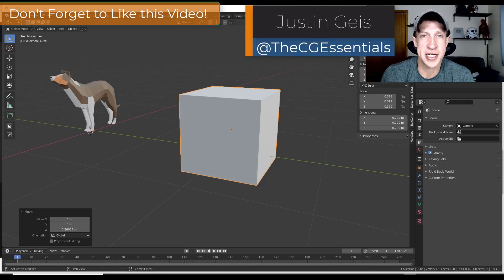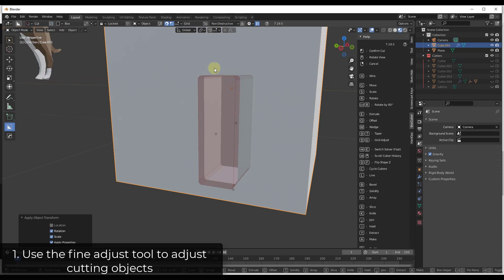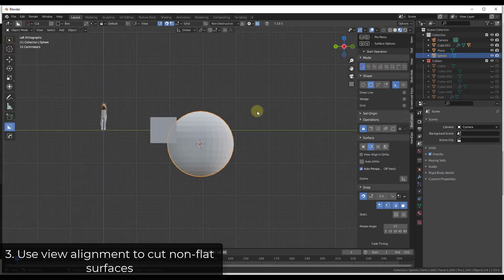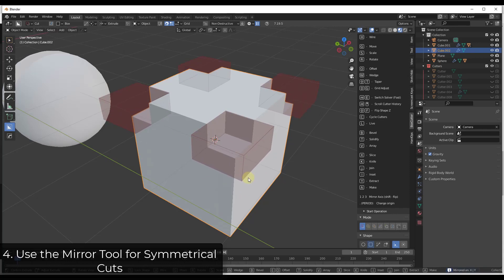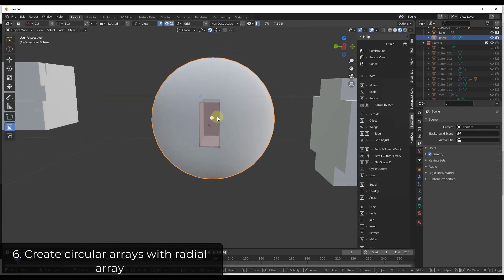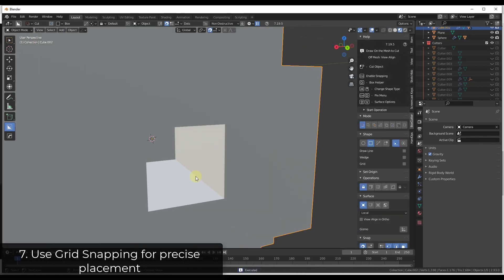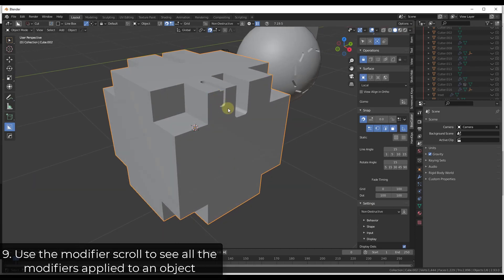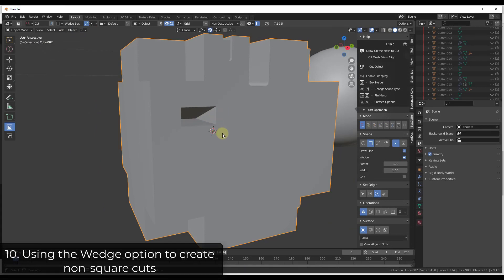The BEST TIPS For Working with BOXCUTTER and Blender! (On Sale!)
In this video, we check out some of the best tips for getting great productivity out of the Blender Add-On BoxCutter!

TIMESTAMPS
0:00 - Introduction
0:13 - Where to download BoxCutter and Hard Ops
1:04 - Use the fine adjust tool to adjust cutting objects
2:01 - Create object insets with the BoxCutter inset function
2:48 - Use view alignment to cut non-flat surfaces
3:48 - Use the mirror tool for symmetrical cuts
5:01 - Array mode for multiple cuts
6:21 - Circular arrays with radial array
7:12 - Grid snapping for precise placement
8:22 - Quickly adding bevels to cuts
10:06 - Use modifier scroll to explore all the modifiers applied to an object
11:14 - Use the wedge option to create non-square cuts